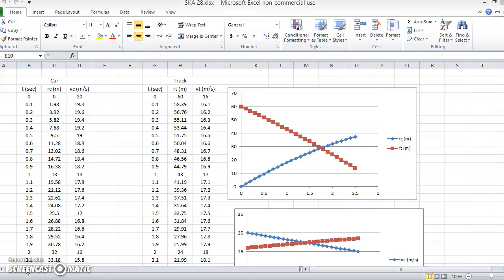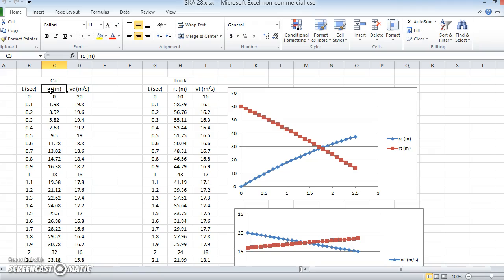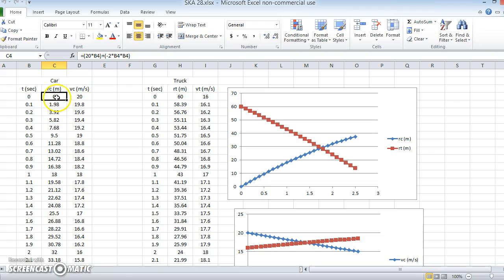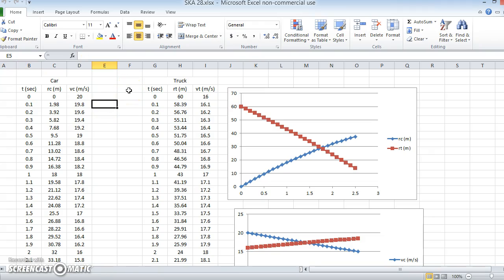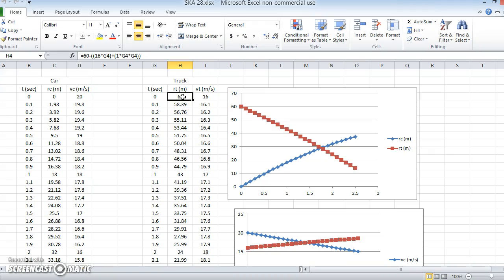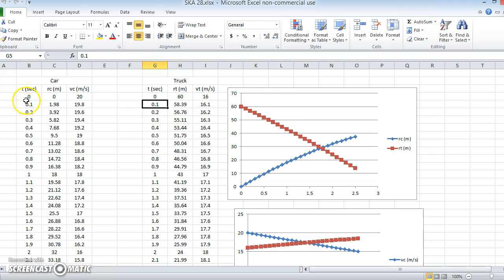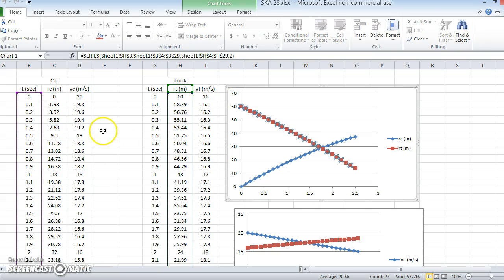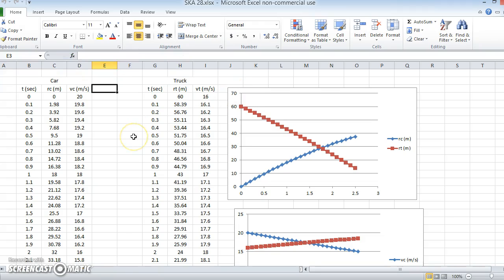Excel of SKA 28